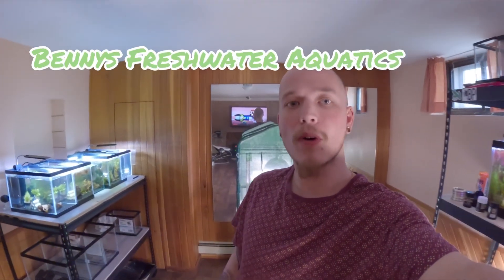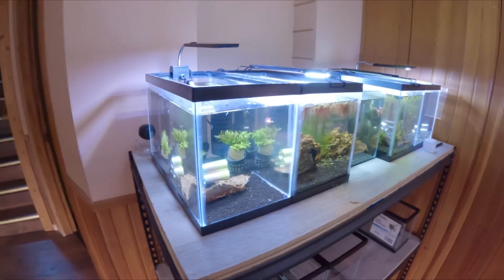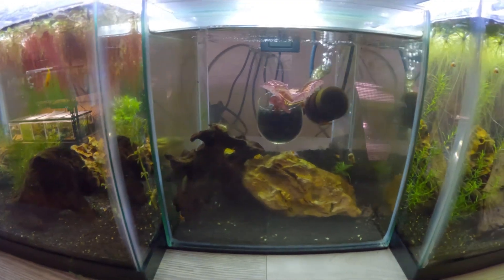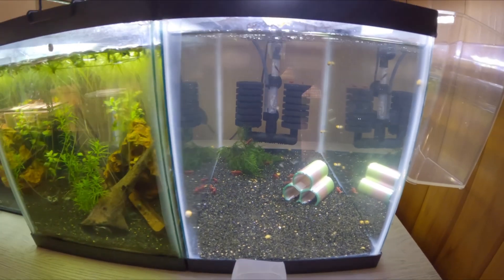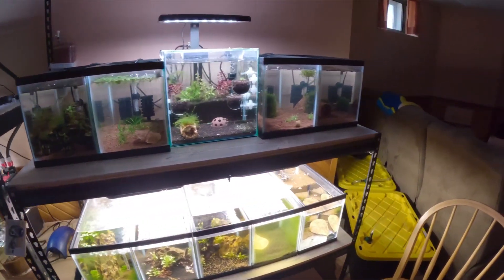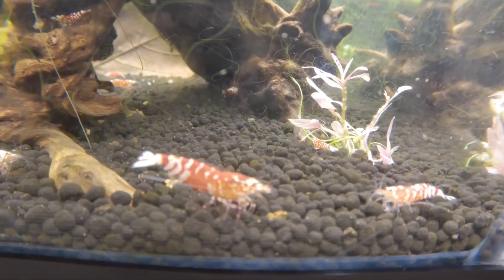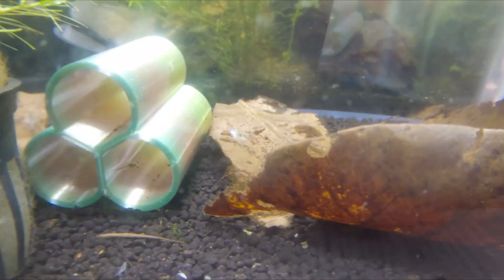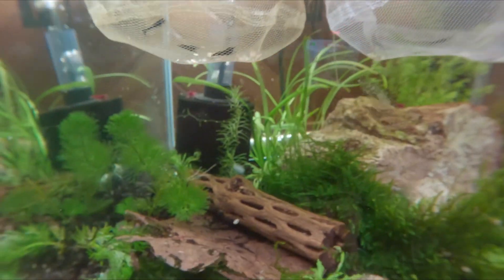Why to Choose Caridina or Neocaridina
I’m todays videos we are going to be going over the pros and cons of Neocaridinas or Caridina shrimp. Some reasons are bigger than others but we just wanted to share our experiences with both of them.

If you like our content, please like and subscribe for more and if you would like to purchase any aquarium plants like floaters, or purchase 3D printed aquarium accessories and soon to be shrimp, please follow our discord @ Bennys Freshwater Aquatics in order to talk shrimp and view everything for sale!